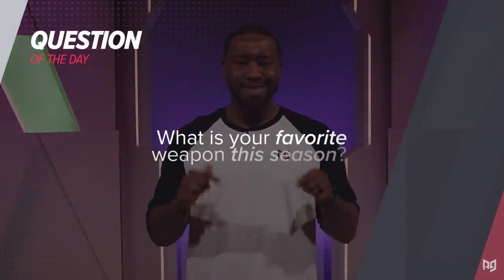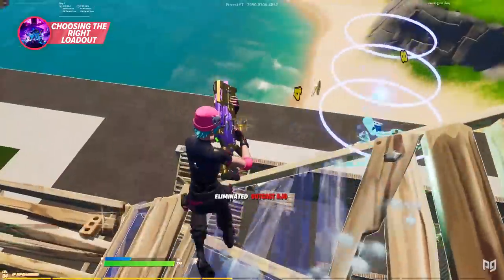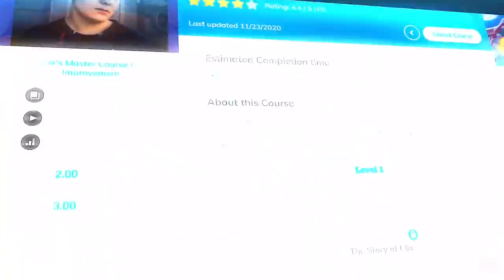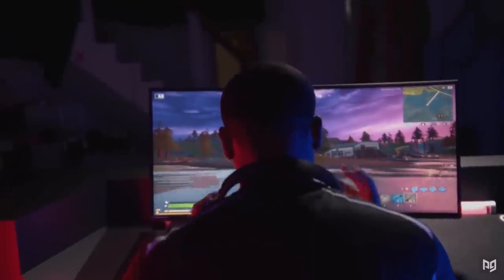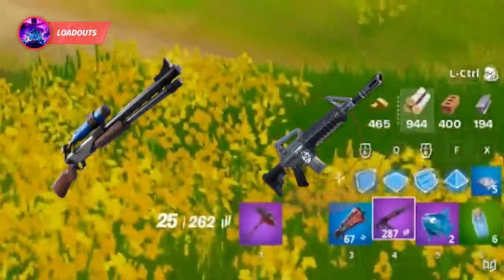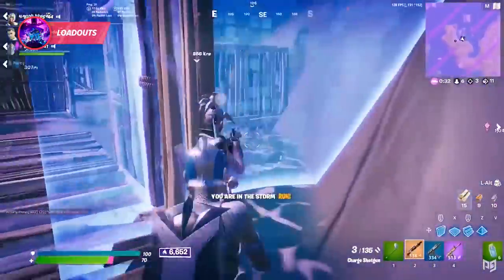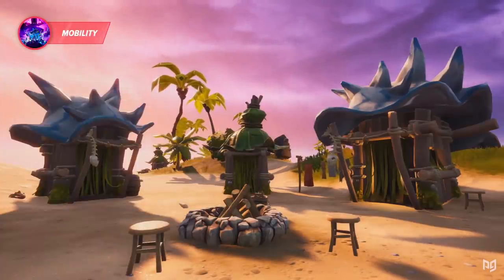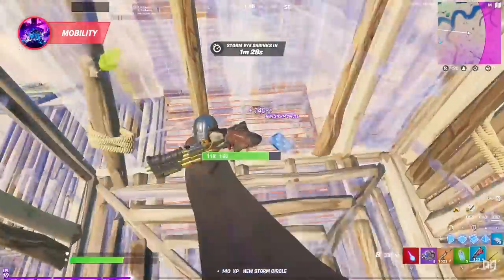*BEST* Weapon Loadouts *YOU* SHOULD Be USING in Fortnite Chapter 2 Season 5!